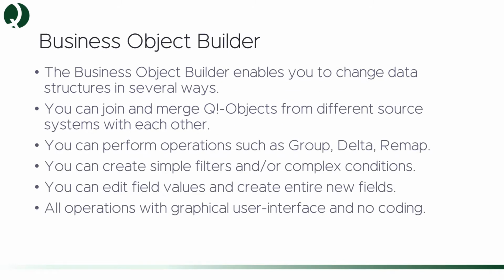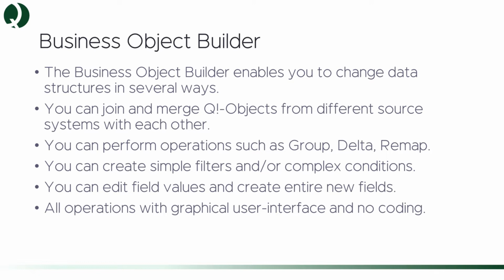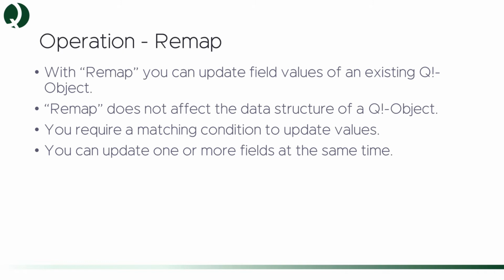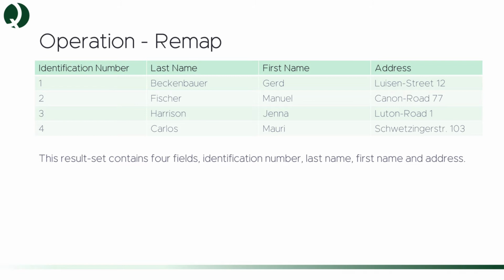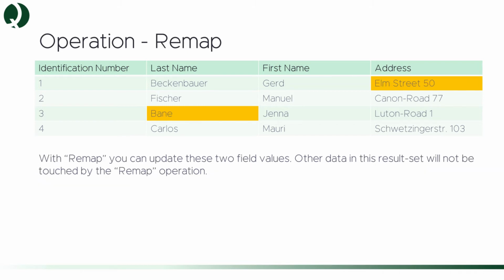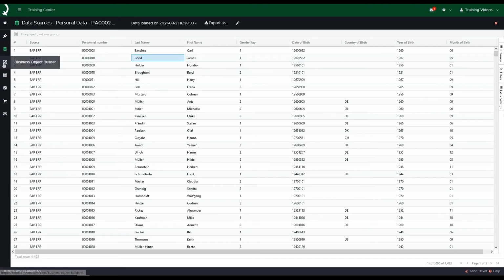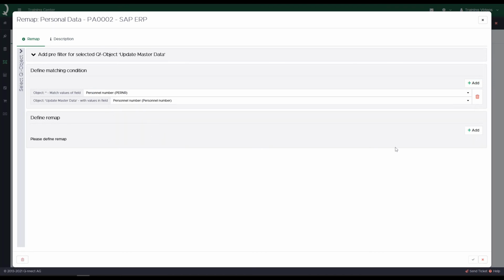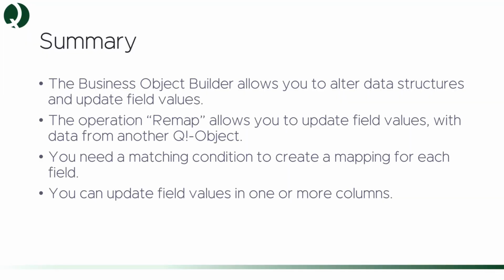How can I remap field values - Business Object Builder - Platform Q! Enablement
Learn how to update values in a Q!-Object with data from another Q!-Object.

Introduction and learning objectives 00:00
Business Object Builder 00:30
Operation - Remap 01:23
Example on Platform Q! 03:12
Summary 04:48